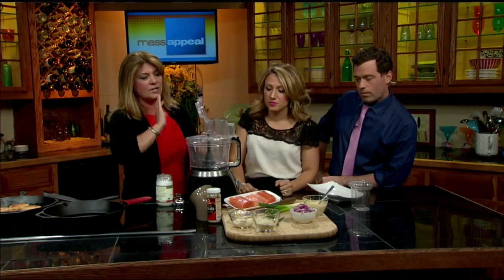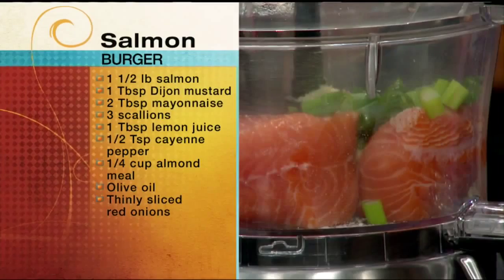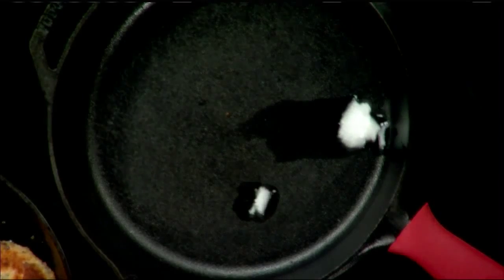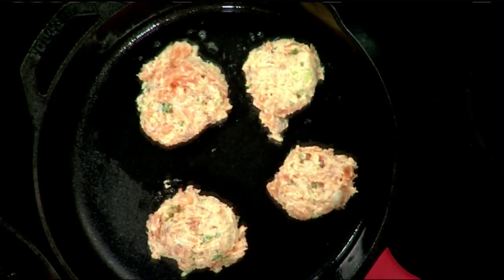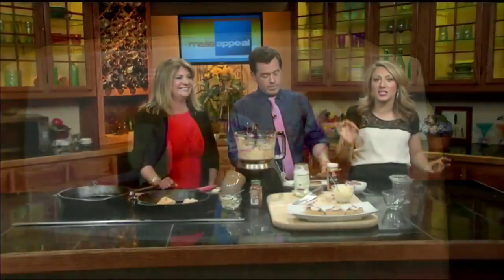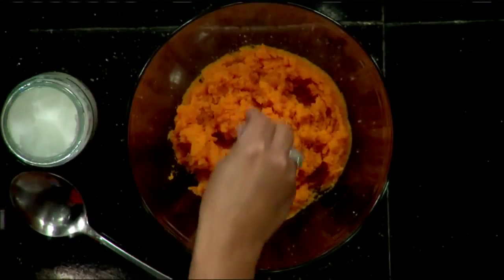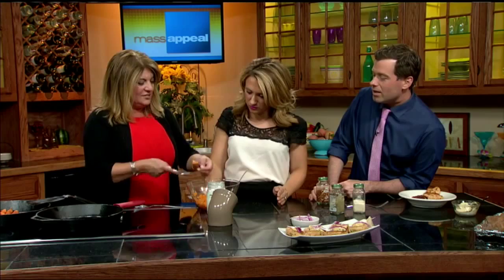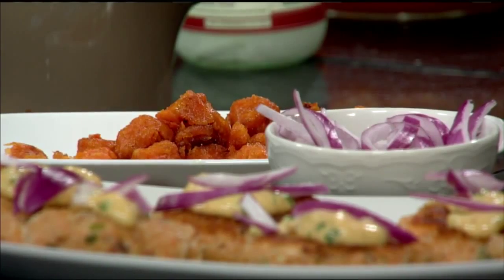Cindy's Table - Salmon Burgers on Mass Appeal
Cindy shares a health conscious version of an American staple. Her Salmon burger with sweet potato tots is a great summer meal!

Sharing recipes, cooking tips, cooking classes, entertaining tips!  Paleo Recipes and Italian Recipes!

Connect with Cindy!